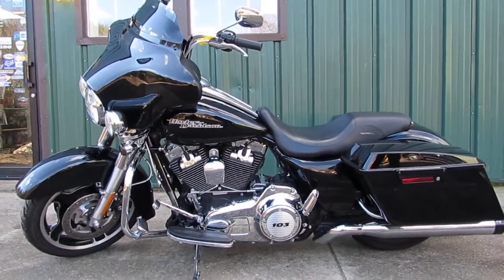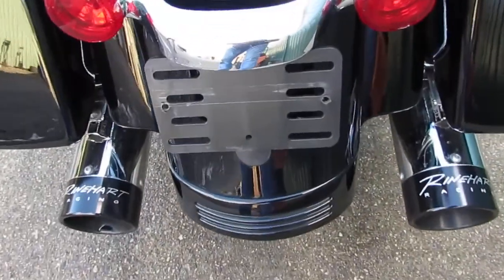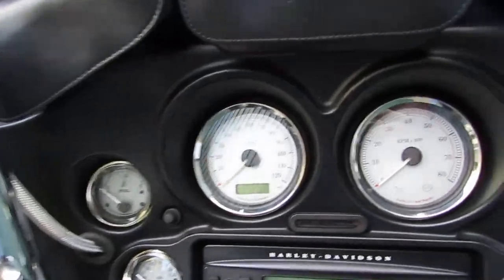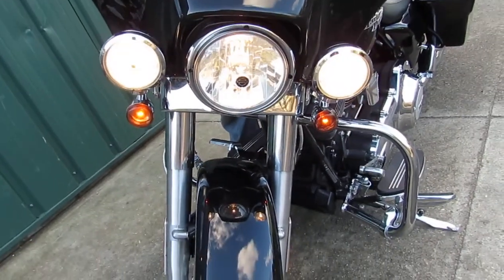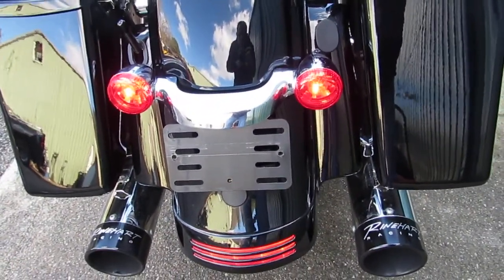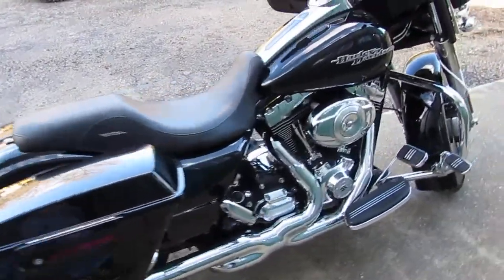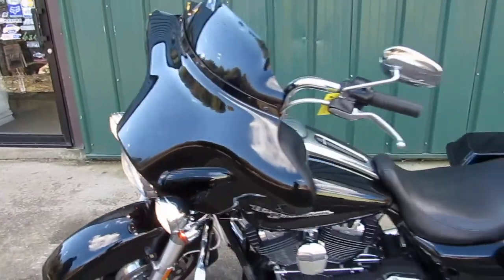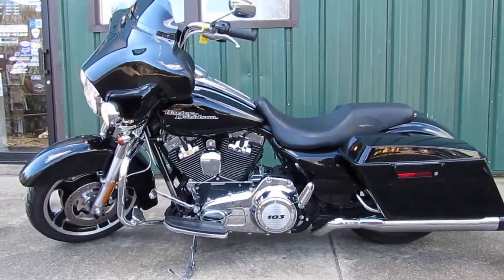FOR SALE 2013 HARLEY DAVIDSON STREET GLIDE WITH LOW MILES AND LOADED WITH EXTRAS. $13,995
FOR SALE 2013 HARLEY DAVIDSON STREET GLIDE. THIS BIKE IS SAFETY CHECKED WITH VERY LOW MILES. LOADED WITH EXTRAS SUCH AS FULL VANCE AND HINES EXHAUST, RHINE HART RACING TIPS, PROGRAMMER, FULL CHROME MOTOR KIT, APE HANGERS, CUSTOM SEAT PLUS STOCK ONE WITH IT, STEREO, CRUISE CONTROL, BRAIDED LINES, LEATHER FAIRING BAGS AND MORE THIS IS A MUST SEE BIKE STOP BY AND SEE FOR YOURSELF..

WE FINANCE AND OFFER FREE LAYAWAY PLANS,TRADE-INS WELCOME, WARRANTY AVAILABLE. WE WANT TO EARN YOUR BUSINESS.

 SUPERFLY MOTORSPORTS
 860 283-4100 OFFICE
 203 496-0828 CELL